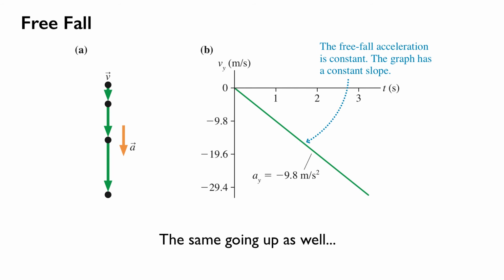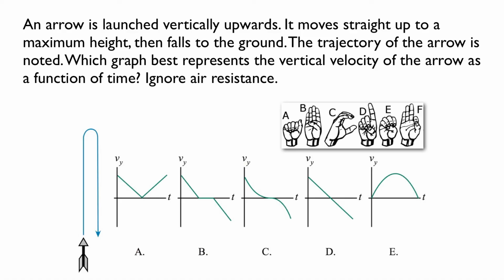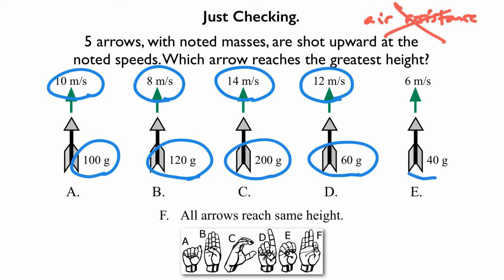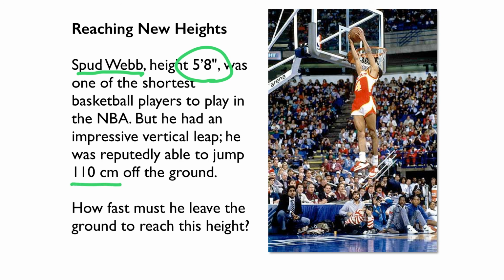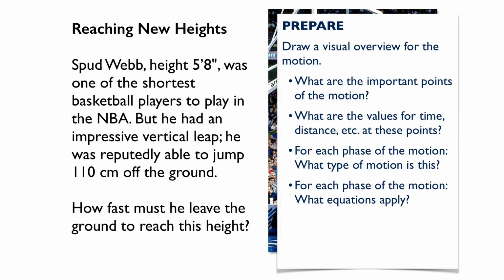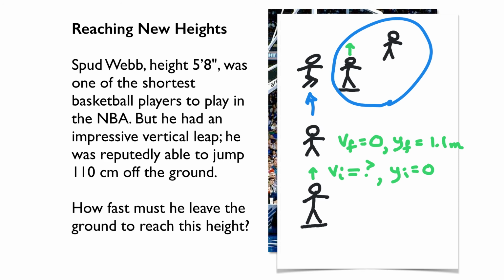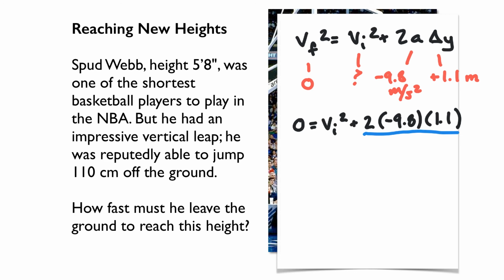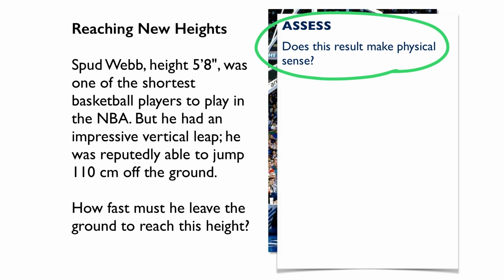Week 2, Video 2: Free Fall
A special case of motion in one dimension.